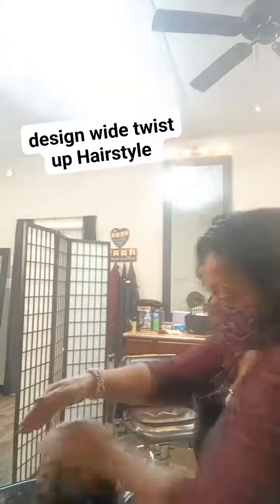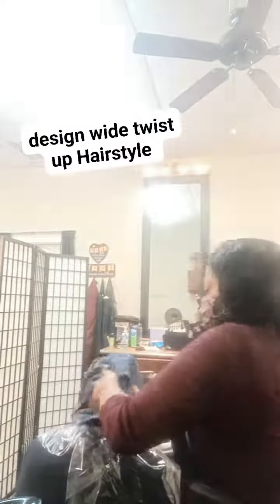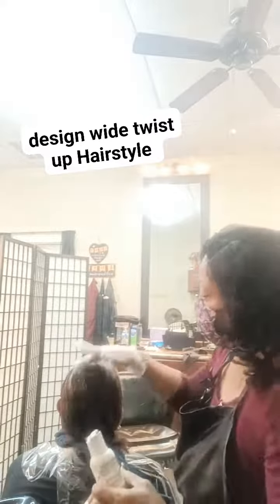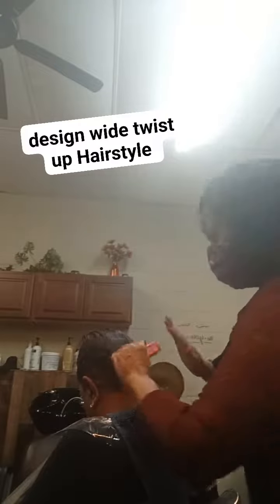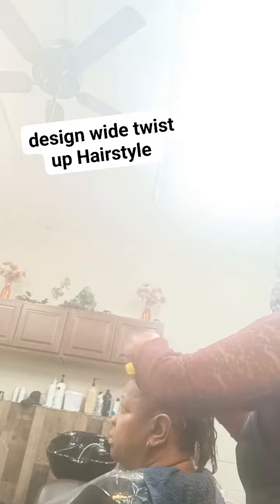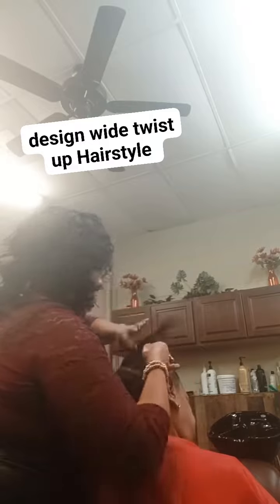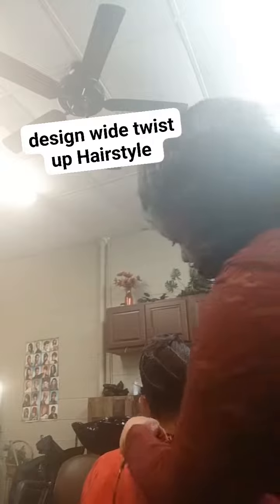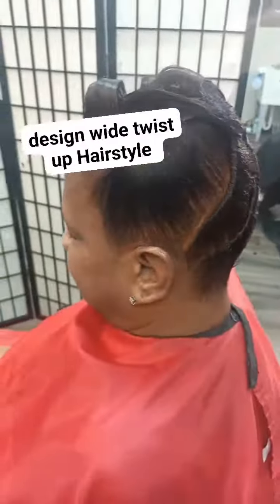Ladies LOOK AT THIS wide twist hairstyle to my channel